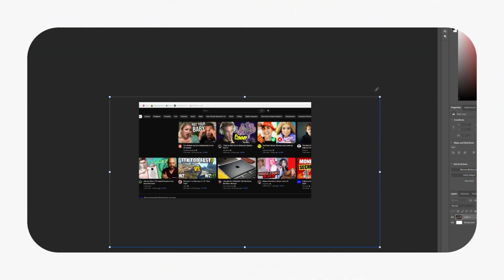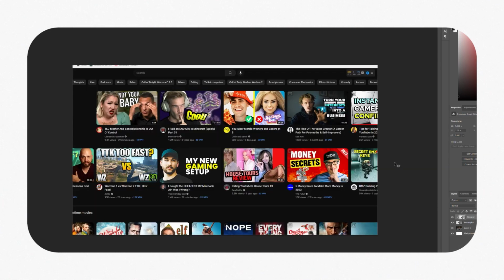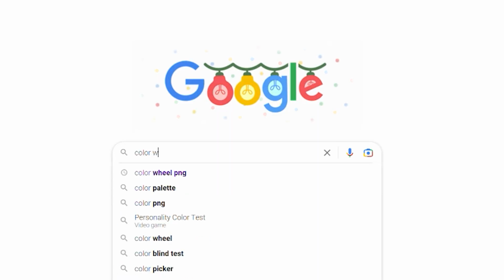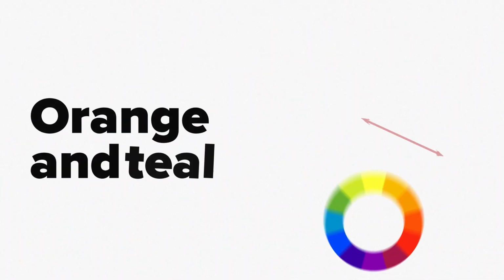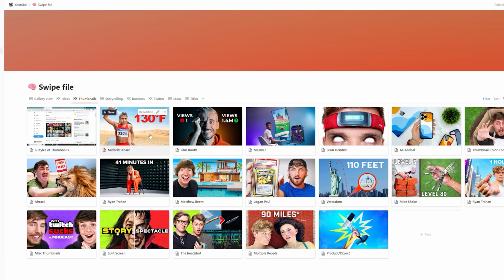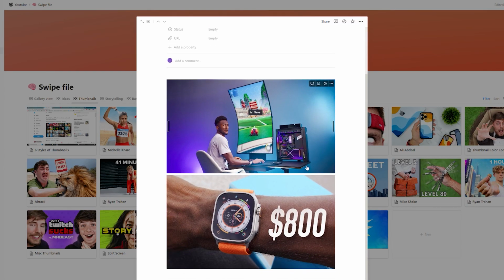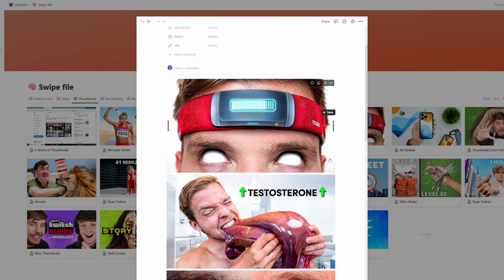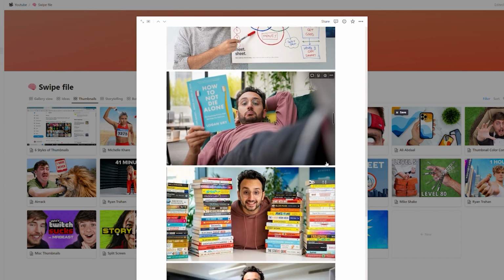How To INSTANTLY Make Your Youtube Thumbnails 10X Better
Your Thumbnail Can Make or Break Your Video. In this video, I talk about common mistakes I see when people are making their youtube thumbnails and show you 5 ways you can instantly make your thumbnails 10x better.